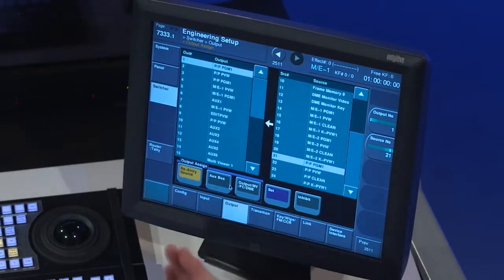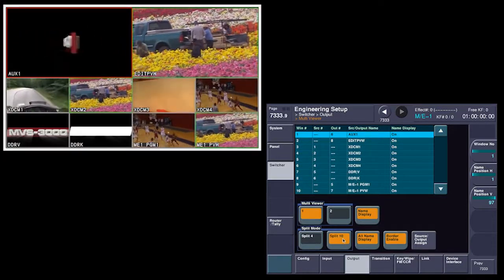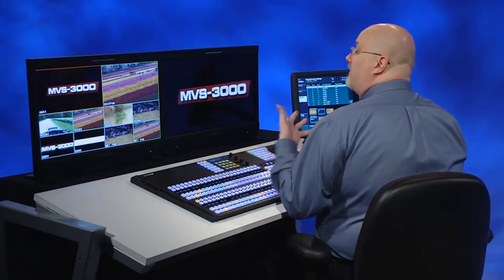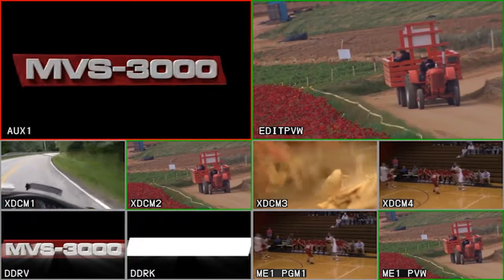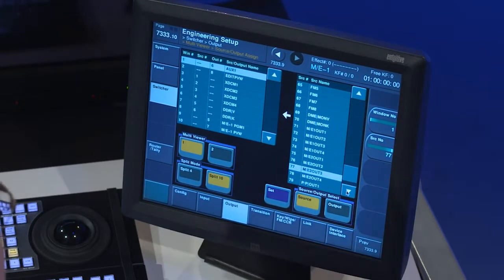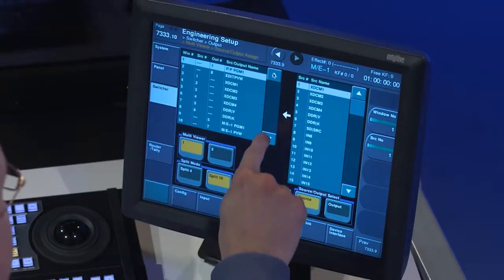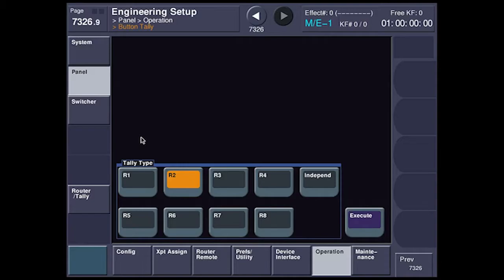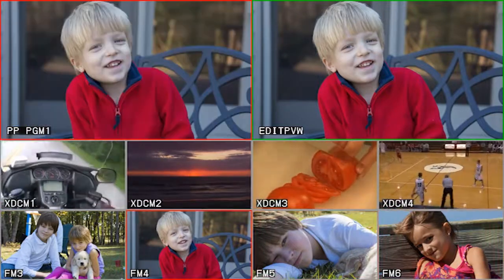MVS Using Multiviewer